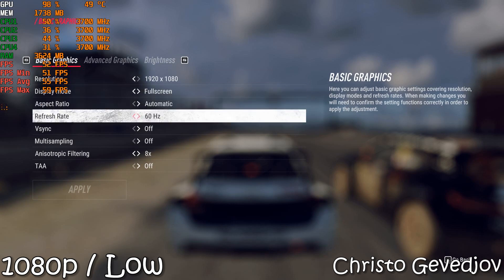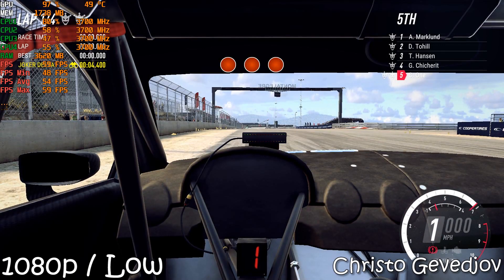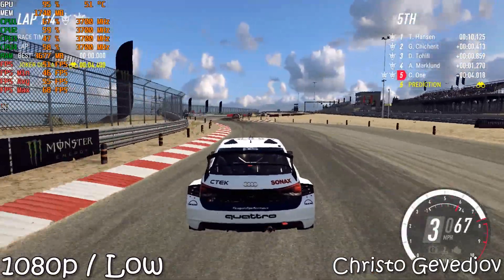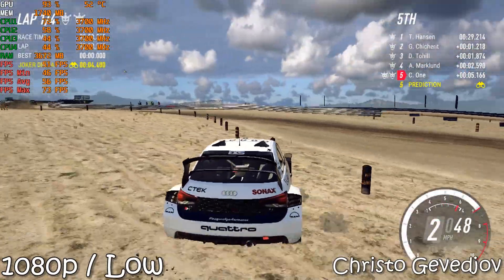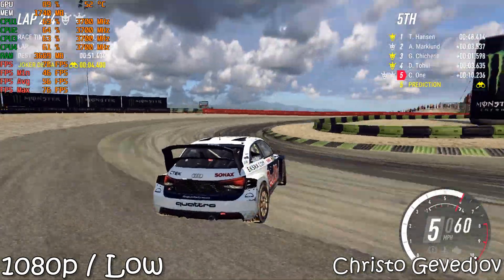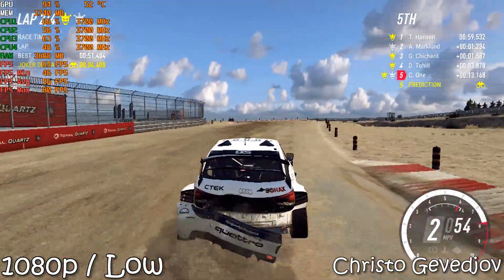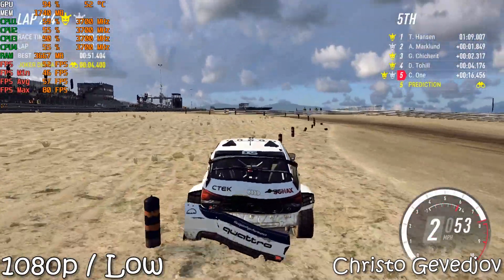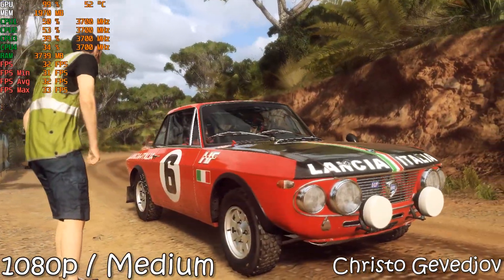Dirt Rally 2.0 - GT 1030 & Ryzen 3 2200G & 8GB RAM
1080p Low: 0:00
1080p Medium: 2:01
720p High: 4:11

PC Specs:
GPU: Palit GT 1030 2GB GDDR5
CPU: Ryzen 3 2200G 3.50 ghz (Boost 3.70 ghz)
CPU Cooler: AMD Ryzen Cooler Stock
SSD: 120GB SATA WD Green
HDD: WD 1TB HDD 7200RPM
OS: Windows 10 Pro 64 bit
Motherboard: ASRock AB350m-HDV (BIOS 4.80 version)
PSU: 550W (BeQuiet! SYSTEM POWER B8)
8GB DDR4 2666Mhz (2x4 dual channel / CL 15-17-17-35 / Model: KINGSTON HyperX FURY)

If you want more clips with same specs, just sub and i will upload clips when i have time! :)
Recorded with Msi Afterburner(software)
For monitoring fps,cpu,gpu,usage: MSI Afterburner
You don't know how to show FPS Avg,Min,Max, 0.1% Low and FPS 1%? Check this video